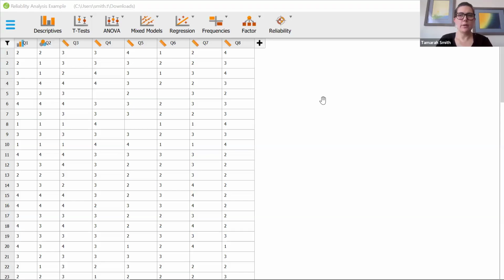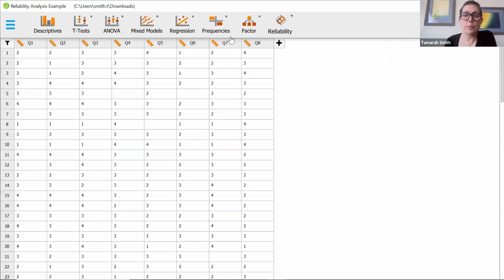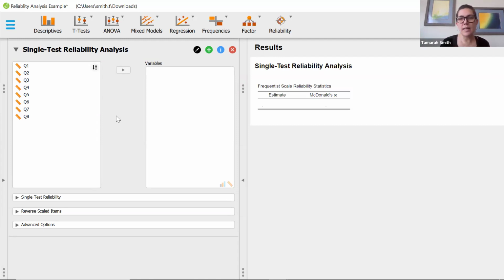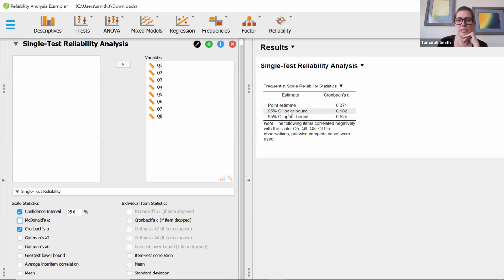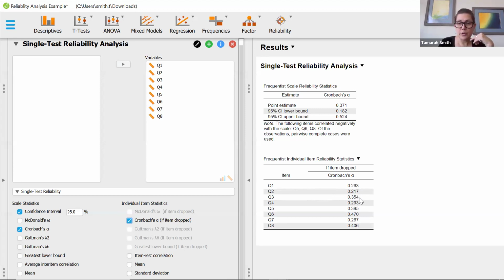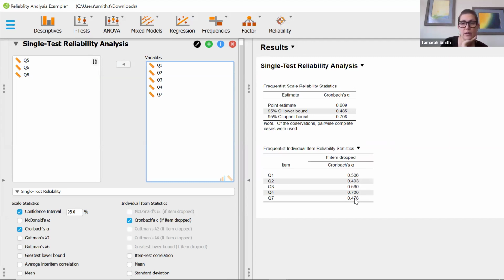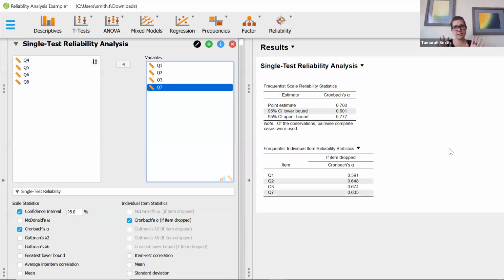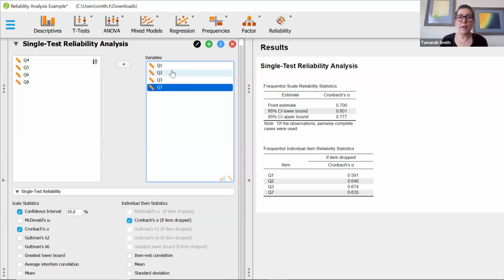How to Do a Reliability Analysis